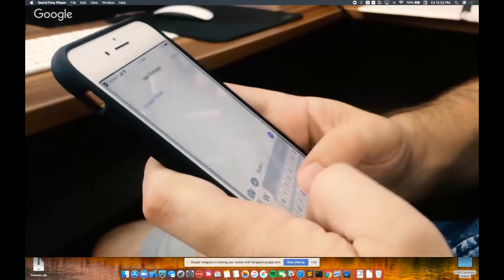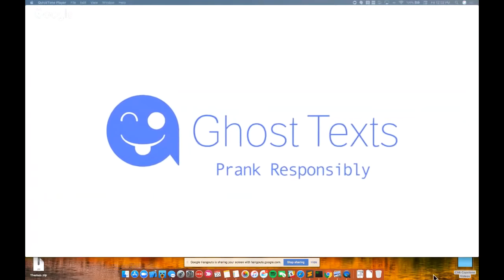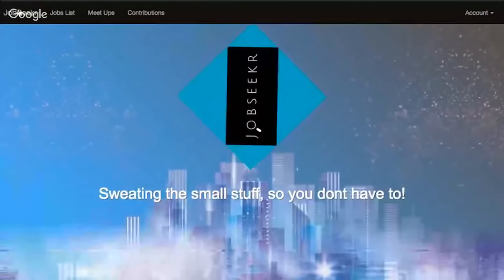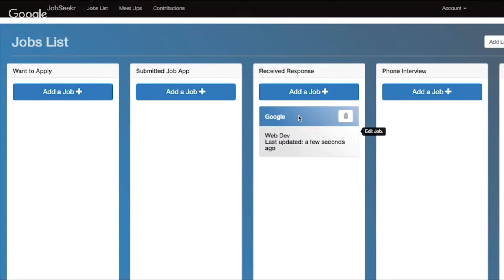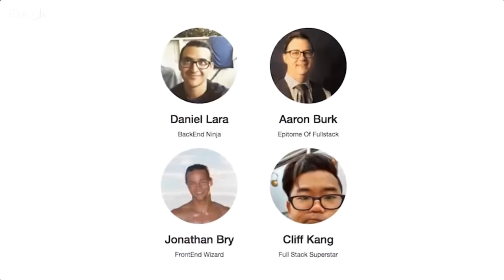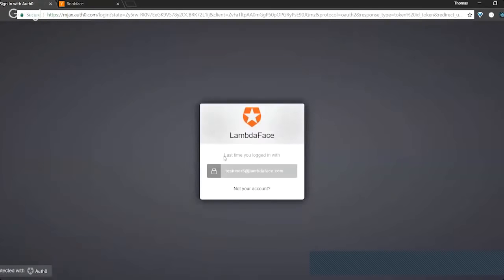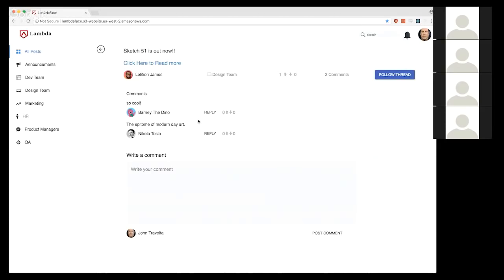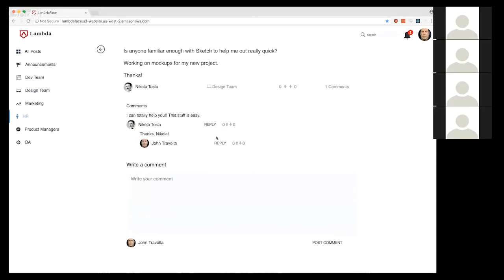CS7 Demo Day - 7/20/18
Lambda School CS7 Student Project Demo's. These students had four weeks to build projects that were planned in advance and handed to them by Lambda Labs staff. They worked in small teams, had a PM to manage them, participated in daily stand up meetings, had weekly sprints and sprint objectives and built each of these projects from the ground up. Check them out: